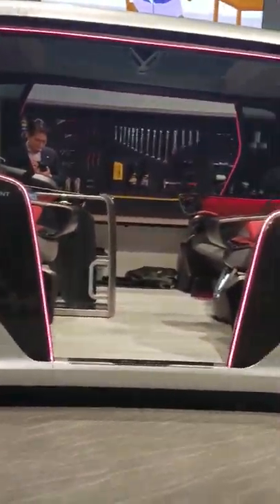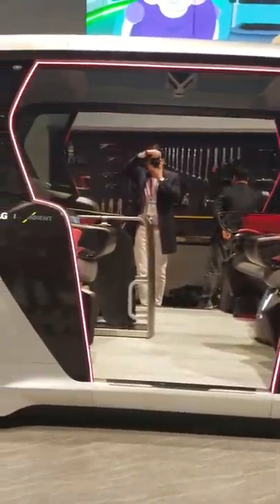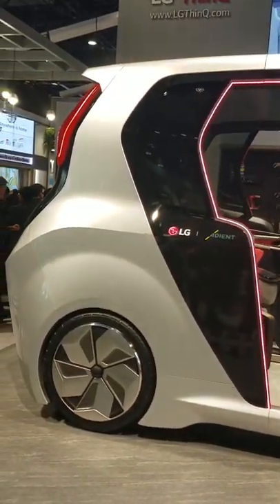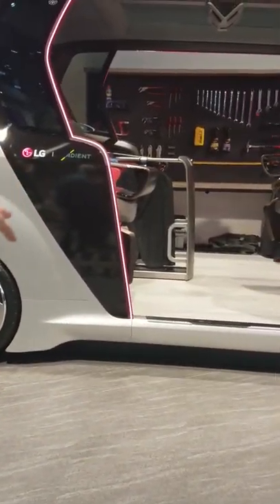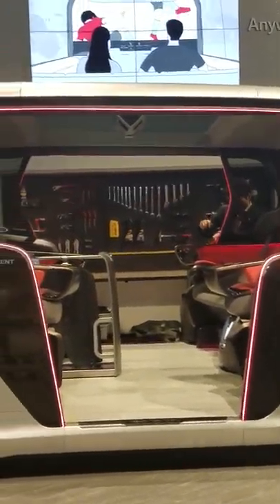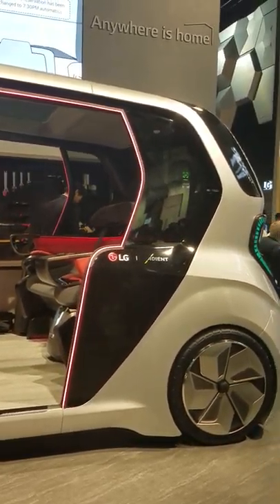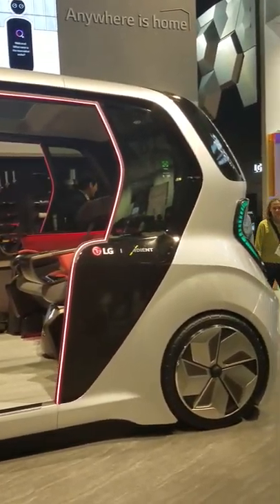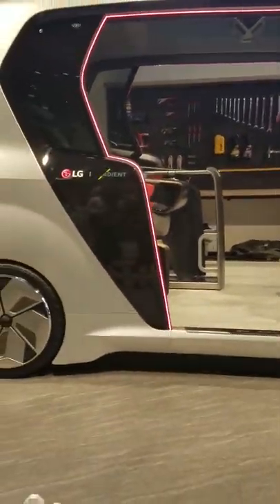LG's webOS Operated Autonomous Self-Driving Car, CES 2020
LG - Autonomous Car

Video taken at CES 2020 from LG Display booth.

All content in this video is owned by LG Electronics and Adient plc.